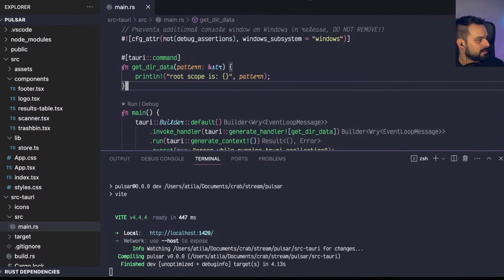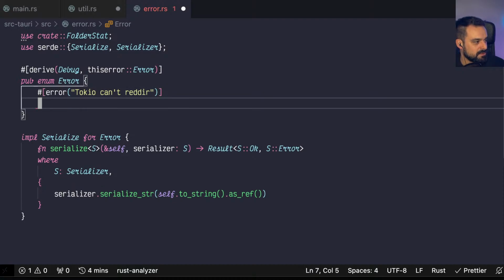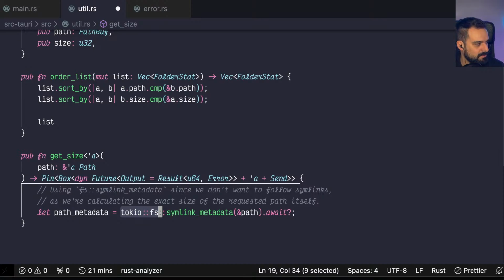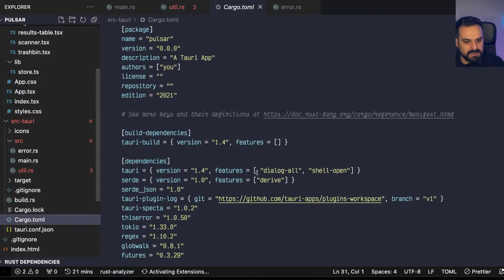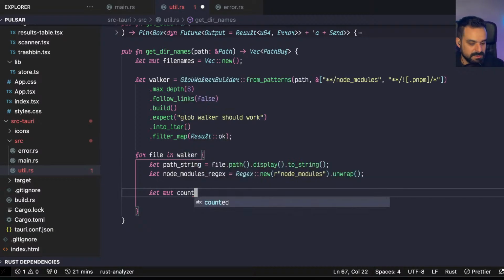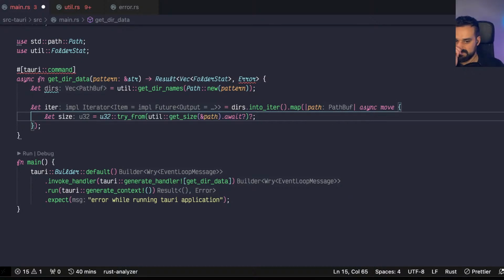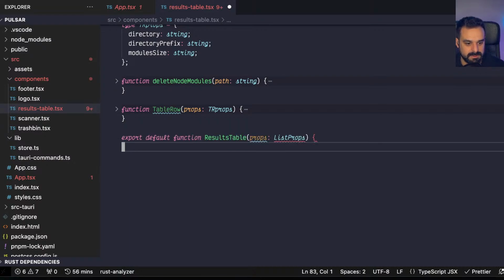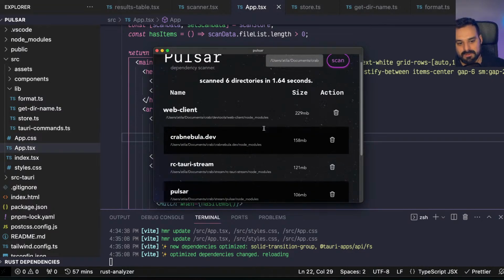LIVE: Building a file system scanner with Tauri +SolidJS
Let's code some Rust.
Today we get a glob, create an Vec of paths, clean it out, and benchmark all node_modules!

Timestamps:

Intro - 00:00 - 1:50
Recap from last time - 1:51 - 2:48
Error management in Rust - 2:49 - 25:58
Recap of what we did so far - 25:59 - 27:32
Creating the Glob Walker Builder - 27:33 - 33:55
Creating Vec of paths - 33:56 - 41:43
Let's code the main and get_dir_data functions - 41:44 - 48:21
Defining the types (specta) - 48:22 - 53:45
Recap of what we did so far - 53:46 - 54:35
Updating the results-table.tsx - 54:36 - 1:00:00
Quick fixes and final result of the app - 1:00:01 - 1:06:36

Somebody get a counter about how many times Atila gets yelled at by the Rust compiler!